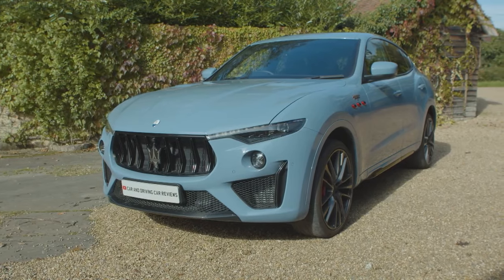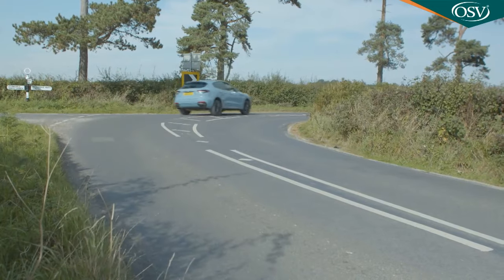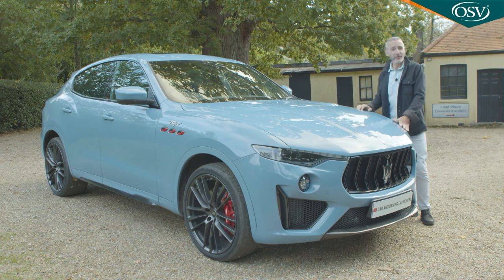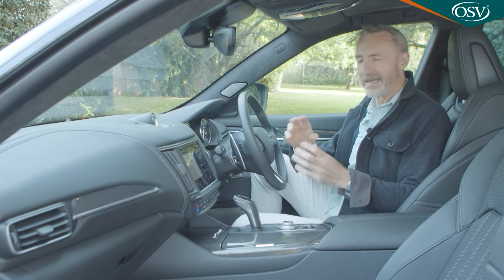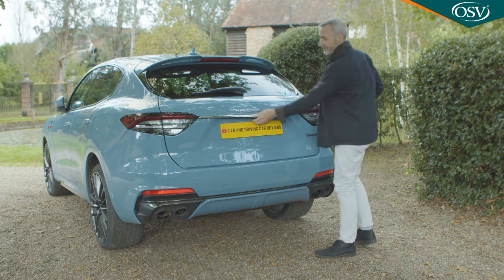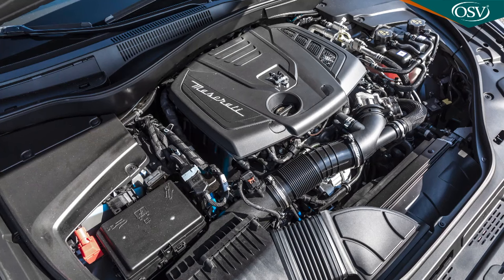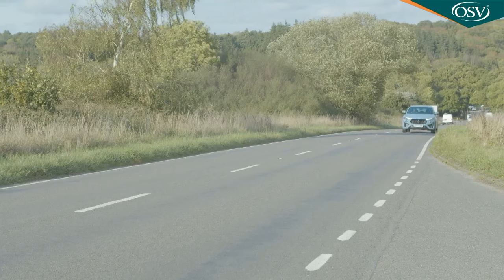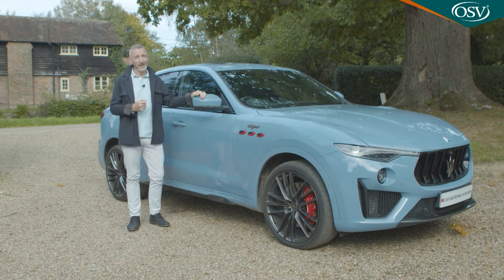Maserati Levante in Depth UK Review 2024 Italian Luxury Redefined?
Meet the new Maserati Levante!

Dive into the world of Italian luxury with the latest evolution of the Maserati Levante luxury SUV! In this comprehensive review, We take you on a thrilling ride as we explore the driving experience, design, and market positioning of this exotic crossover. From its powerful engine options to its sumptuous cabin furnishings, the Levante is a true embodiment of Maserati's legendary craftsmanship. Discover why this SUV is a game-changer in the luxury segment.

Don't miss out on the chance to experience pure elegance on the road!

⏳  TIMESTAMPS ⏳
00:00 Overview
00:28 Background
02:55 Driving Experience
09:22 Design & Build
20:12 Market Model & Range
26:22 Cost of ownership
30:42 Summary